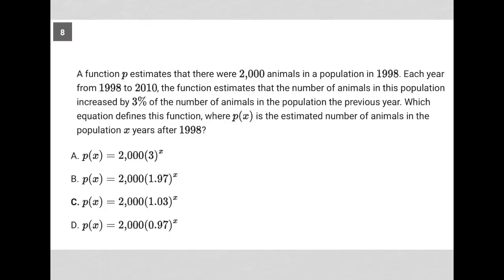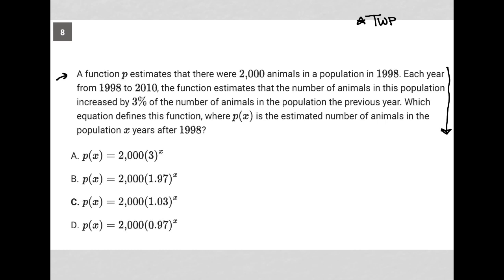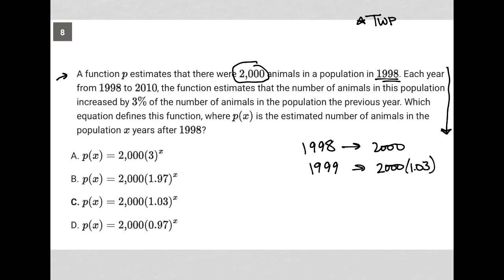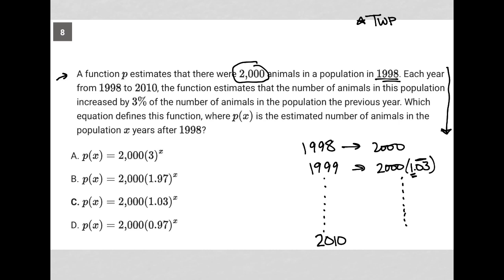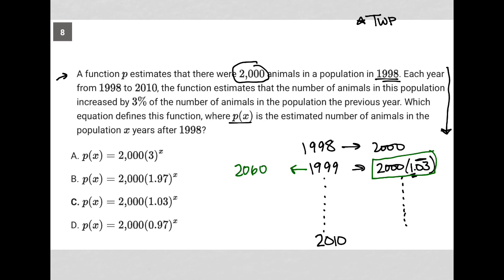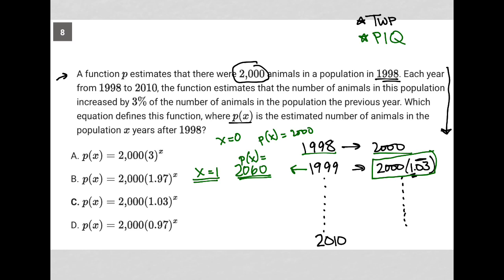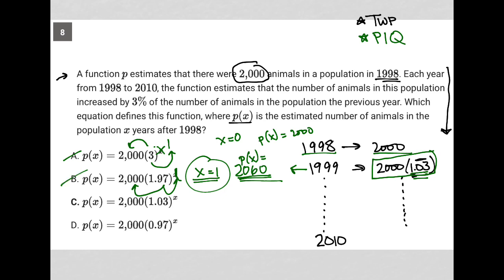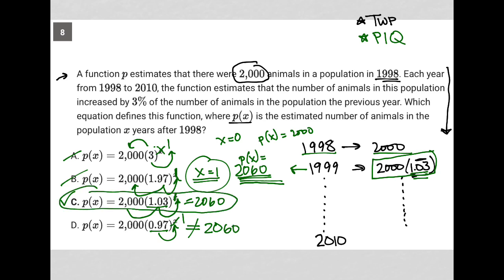A function p estimates that there were 2,000 animals in a population in 1998. Each year from 1998...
Bluebook Digital SAT Practice Test 6, Section 2, Module 1, Question 8:

A function p estimates that there were 2,000 animals in a population in 1998. Each year from 1998 to 2010, the function estimates that the number of animals in this population increased by 3% of the number of animals in the population the previous year. Which equation defines this function, where p(x) is the estimated number of animals in the population a years after 1998?